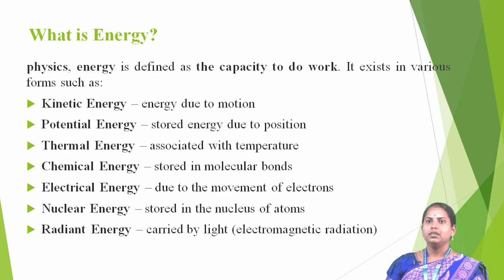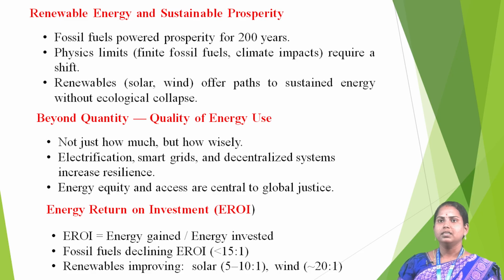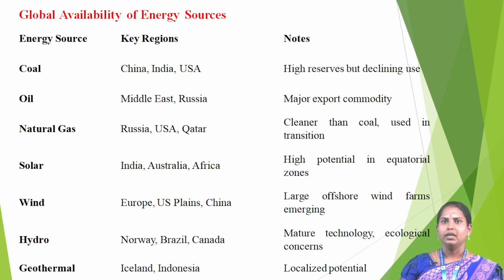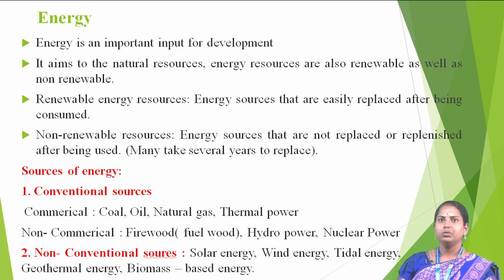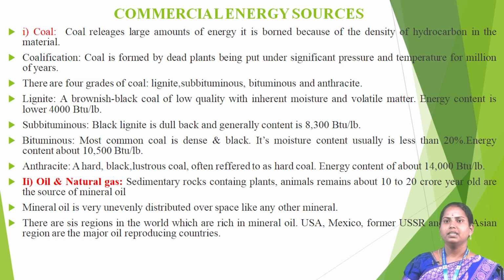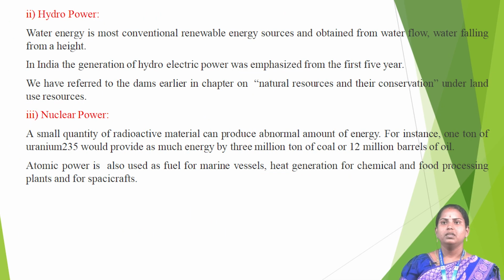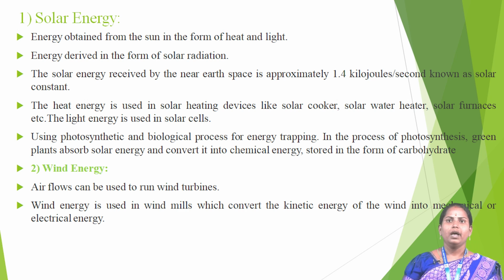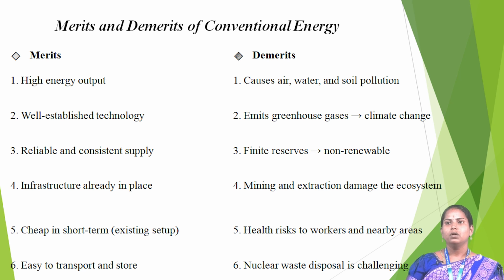ENERGY PHYSICS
LECTURED BY,
Mrs,S.JYOTHI LAKSHMI,
ASSISTANT PROFESSOR OF PHYSICS,
A.D.M.COLEGE FOR WOMEN(AUTONOMOUS),
NAGAPATTINAM